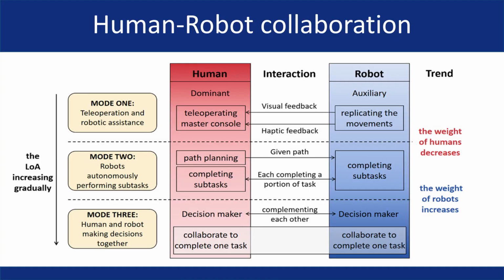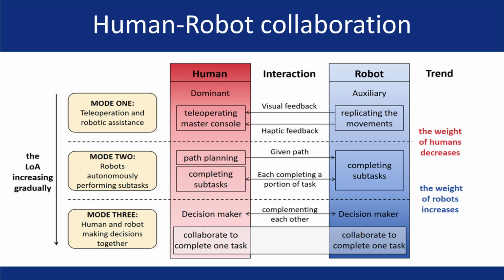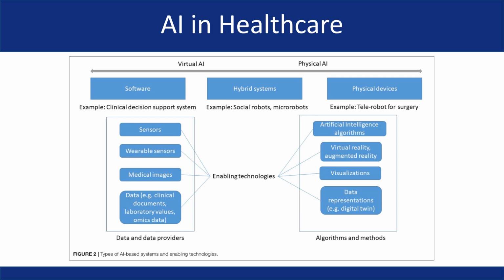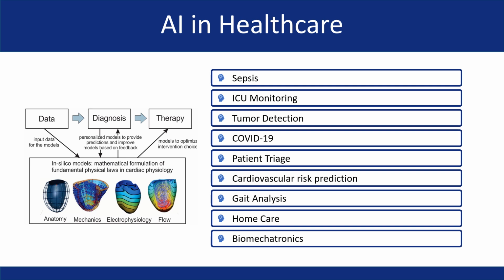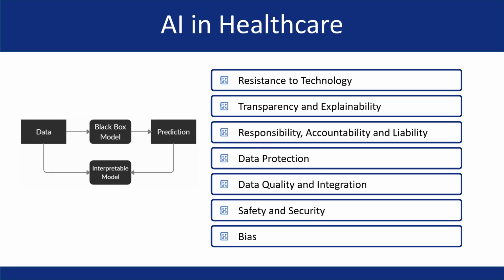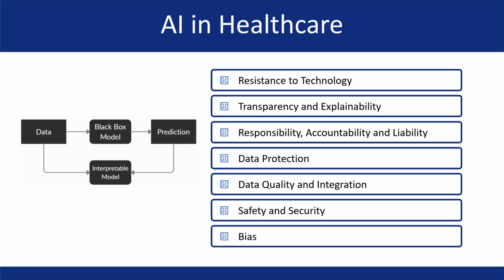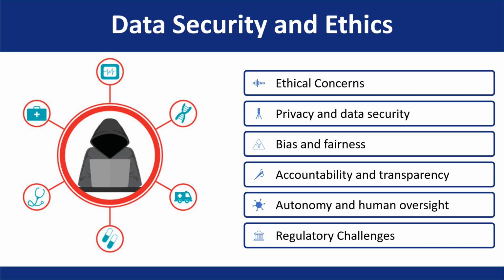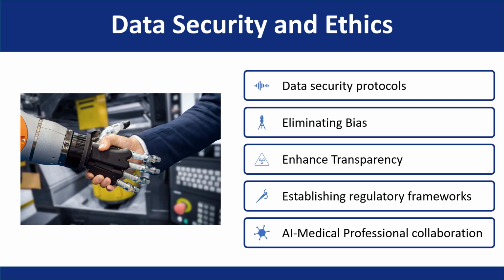Medical Robotics - End & Future Trends